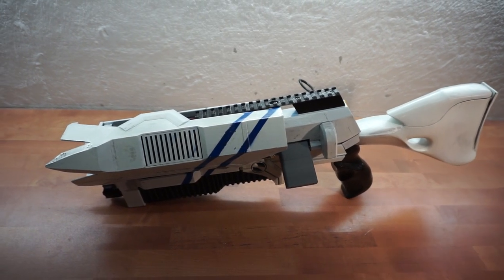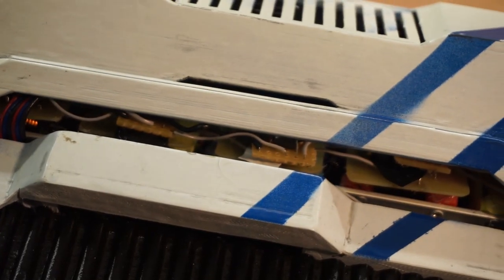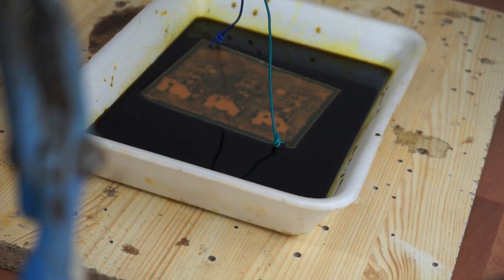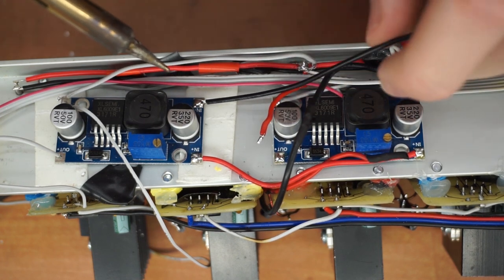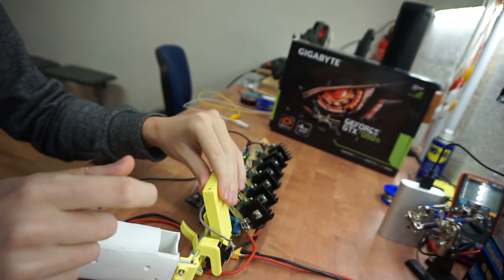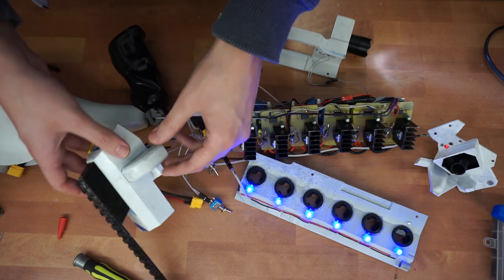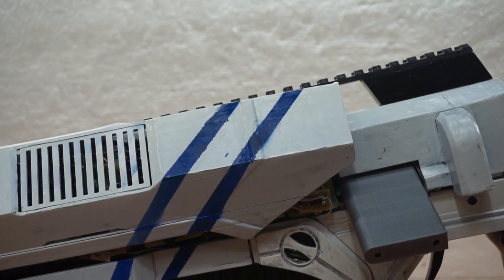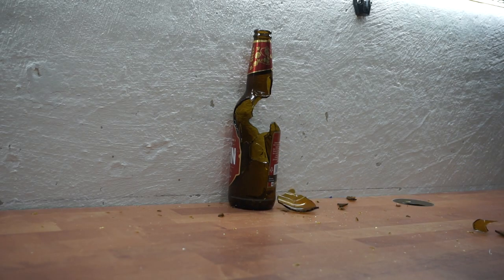Arduino 3D printed DIY coilgun part 2 | Full build tutorial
I've finally finished my coilgun. Check out this beast. You can also make one yourself.